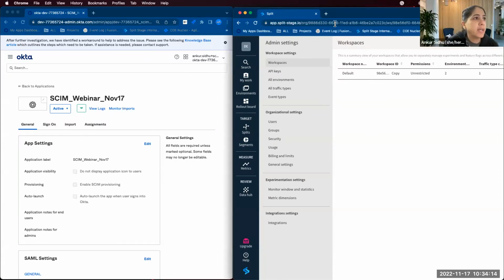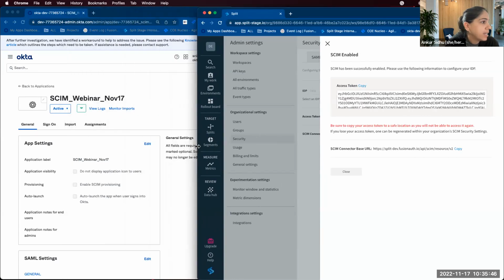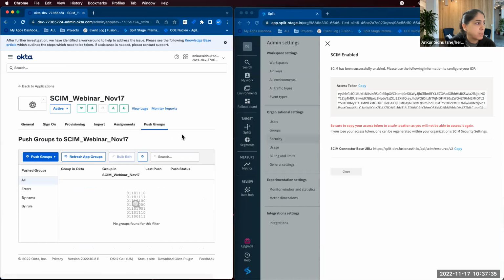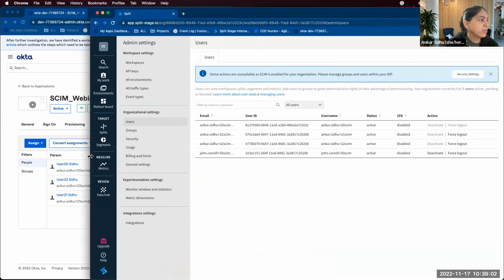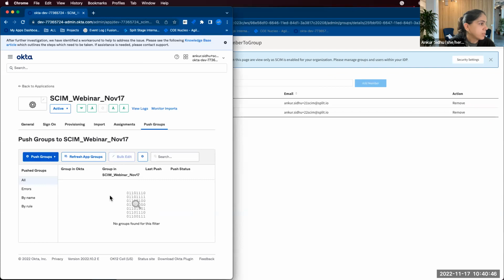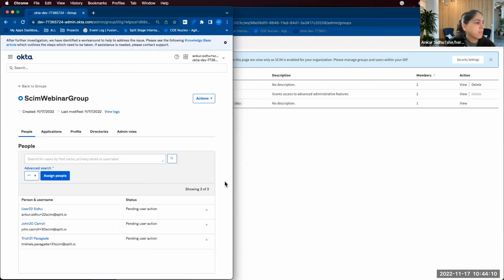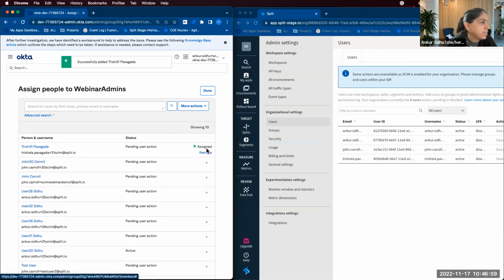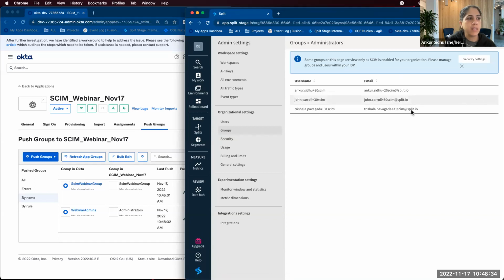Split’s SCIM Support for Okta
This demo will walk you through how to set-up SCIM support for Okta. Once enabled, you’ll be able to manage your Split users and groups using Okta. Related documentation